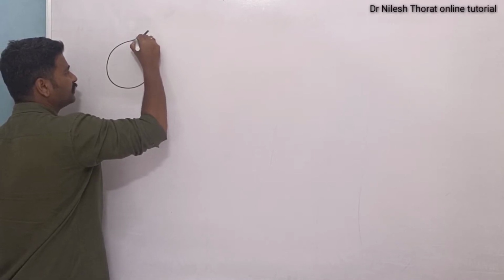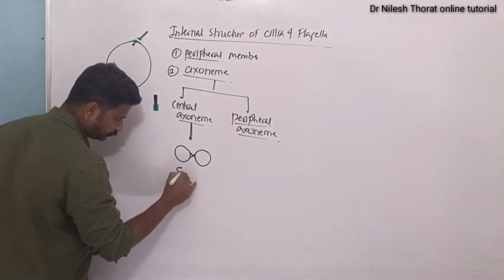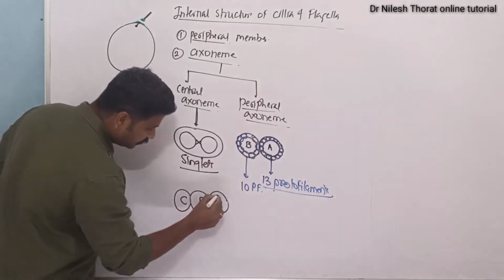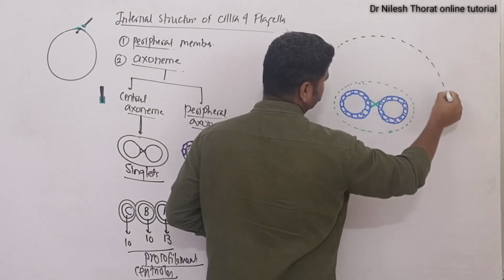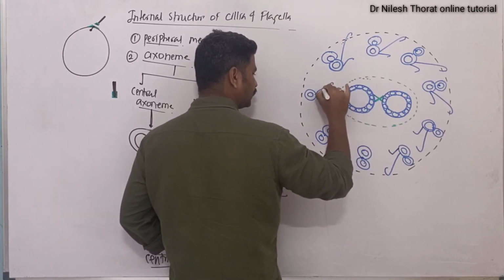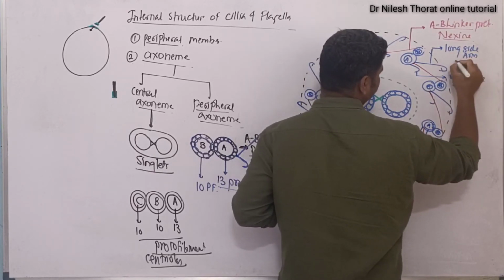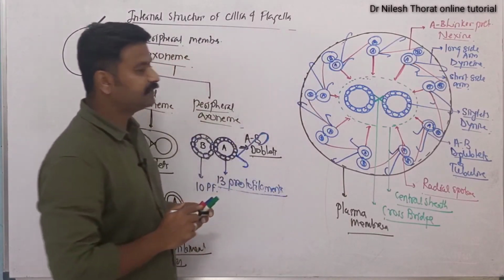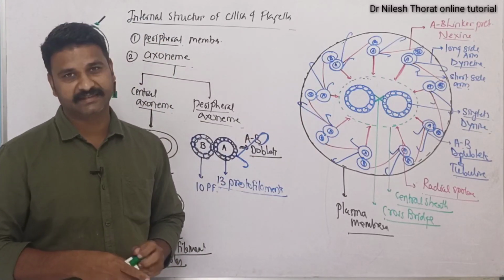Cell_The unit of life_Internal structure of cillia and flagella_NCERT/CHAPTER 8/CLASS 11/ NEET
This video provides information on internal structure of cilia and flagella